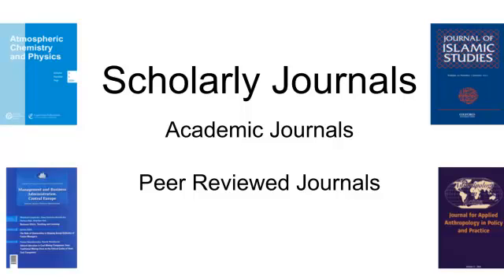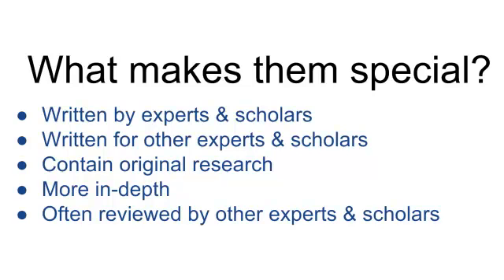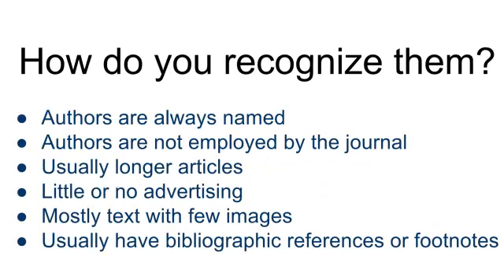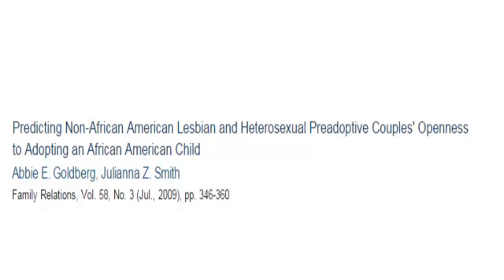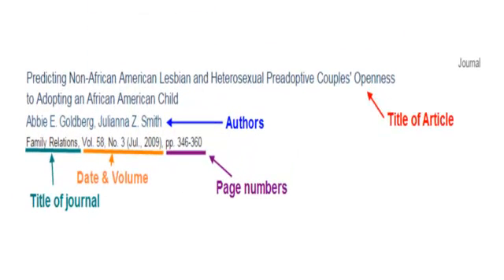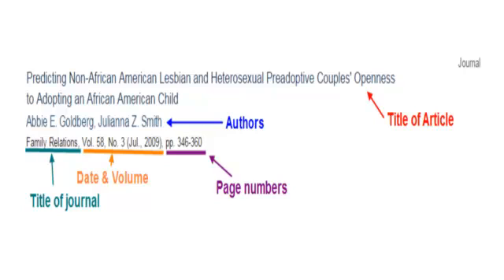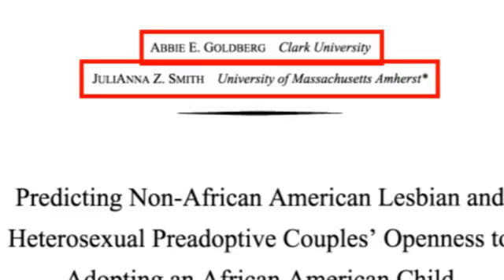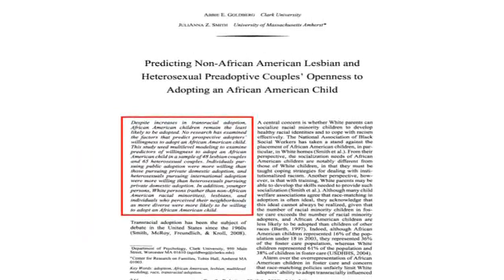What are scholarly journal articles?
This video will help you recognize scholarly journal articles.